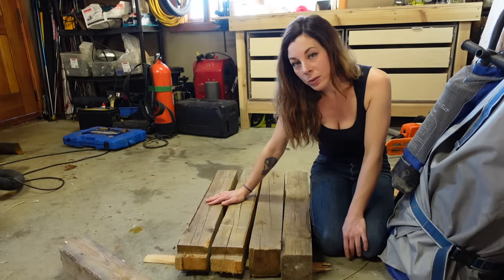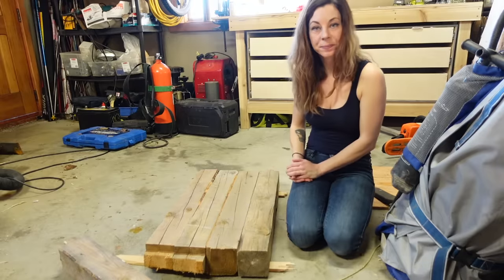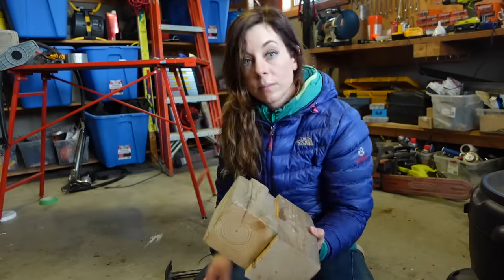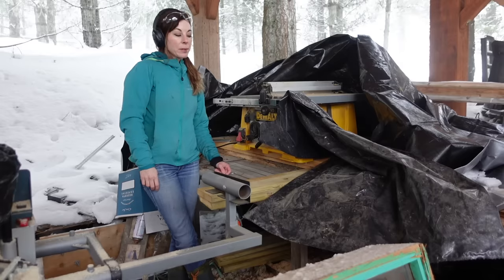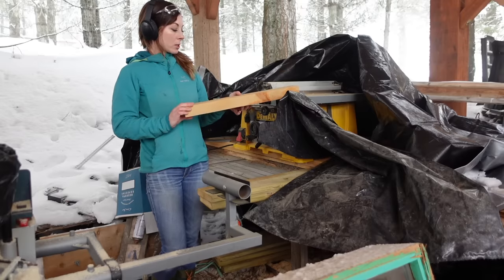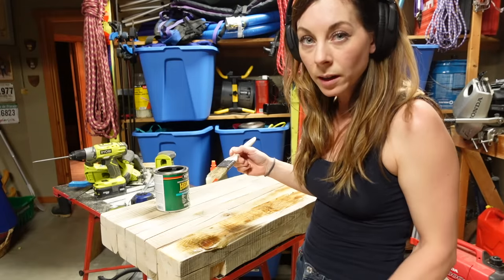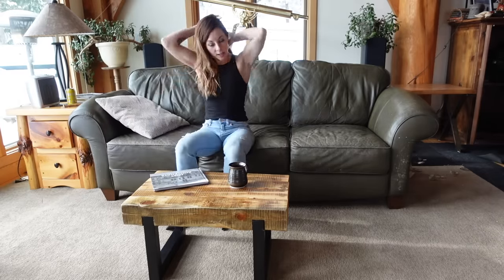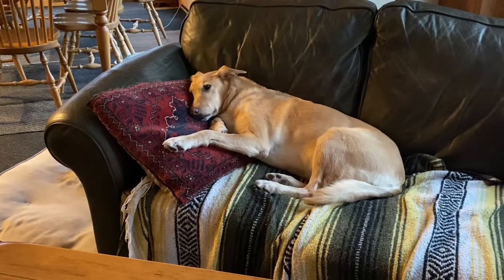SAWMILL SCRAPS / JUNKWOOD PROJECT (ft. goin' fer a rip) || RUSTIC COFFEE TABLE DIY.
Making something from nothing. Literally rummaging through my scrap wood pile, I figure I can make a little rustic coffee table from my sawmill lumber. I try my hand at wood joinery without any special tools and so far it seems to have worked well!

Wanna go fer a rip with me on the ATV and a soak in the hot tub??!?

At the end of this video I will let you know what a bit about what will be in the next video 😉😊

** Also - Clearly I am not a carpenter, or furniture maker! haha. For some reason the 4x4 pieces of wood fit together better before I planed the sides to be joined. For some reason the planer took off more material at each end, therefore the ends didn't join up as nicely as they did just they way they were. I wish I didn't even use the planer! Any ideas what I was doing wrong?